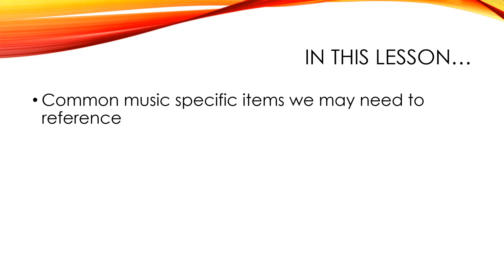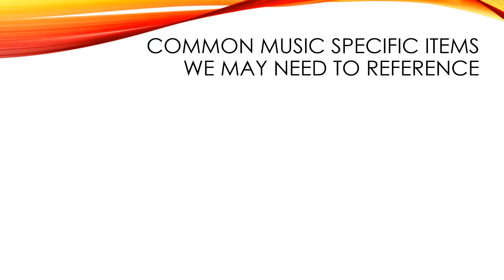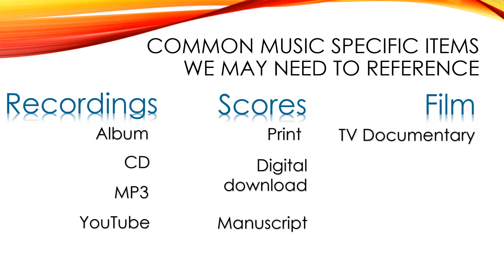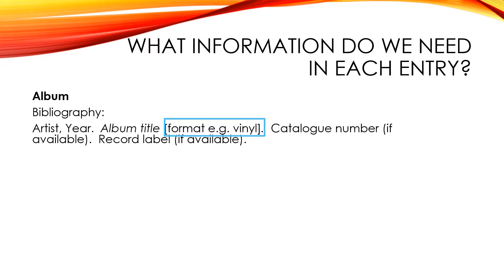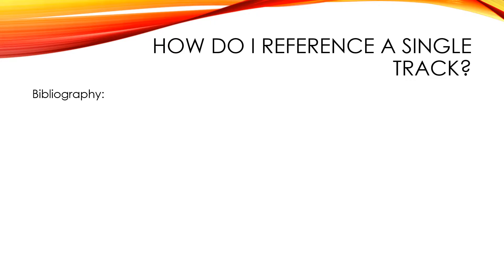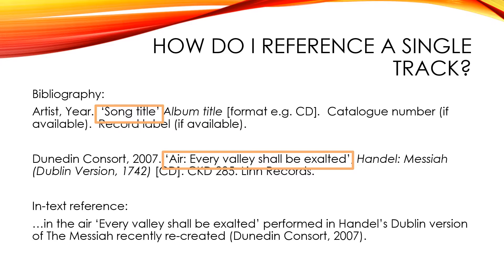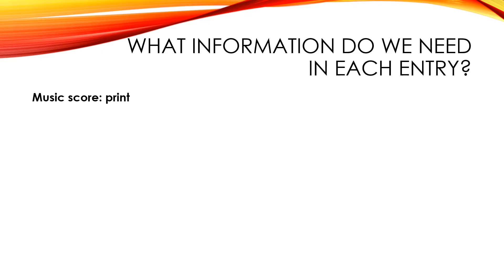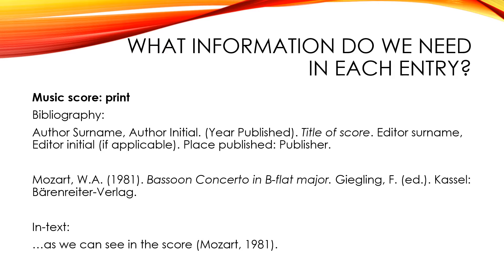How to reference in the Harvard system: Referencing music specific sources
This is the third video in the series How to reference in the Harvard system, a training video for music students. The previous two videos focussed on in text referencing and the bibliography. In this video we will focus on music specific sources and how to reference these both in text and in the bibliography.

Timestamps:
Common music items we may need to reference?: 0:55
Referencing an album: 2:32
Referencing a single track from an album: 4:14
Whole album or single track?: 5:11
Referencing a YouTube video: 6:34
Referencing a printed music score: 8:13
Referencing a music manuscript (online): 9:16
Referencing a physical music manuscript: 10:40